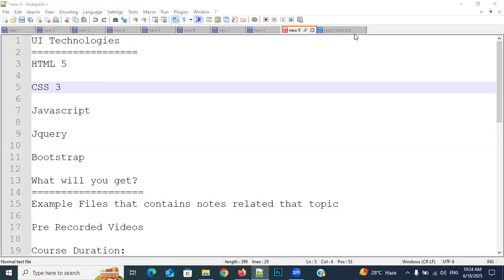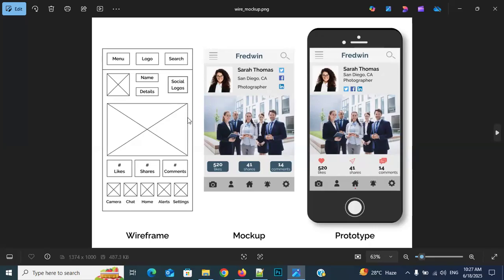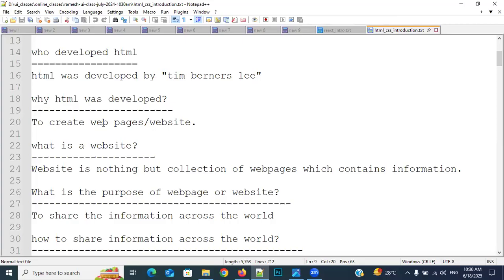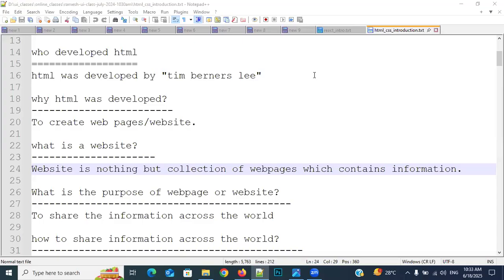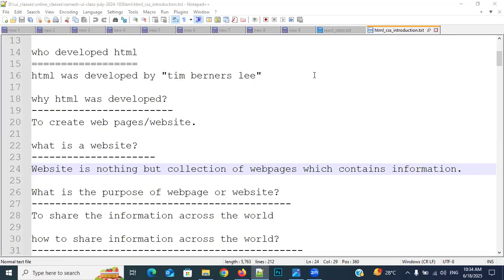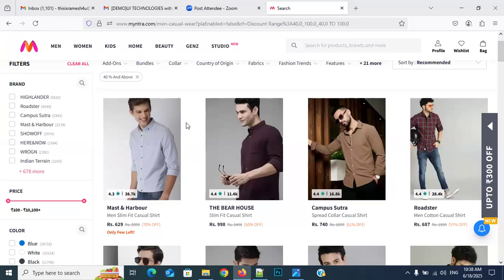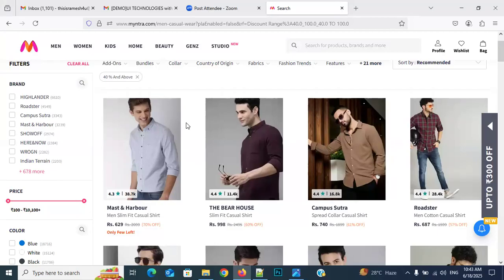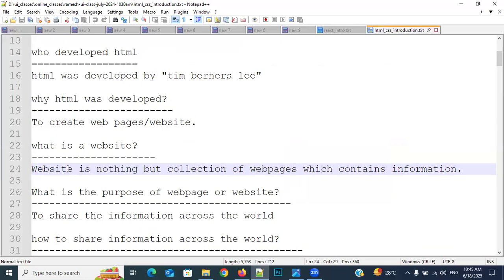UI Technologies tutorials || Demo - 3 || by Mr. Ramesh On 18-06-2025 @10AM IST